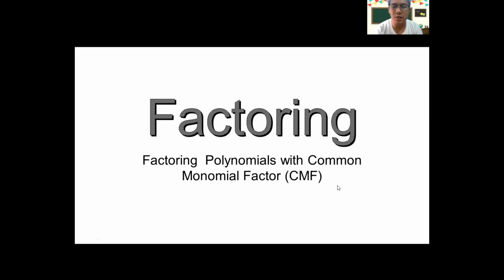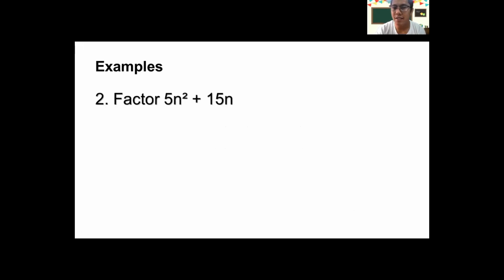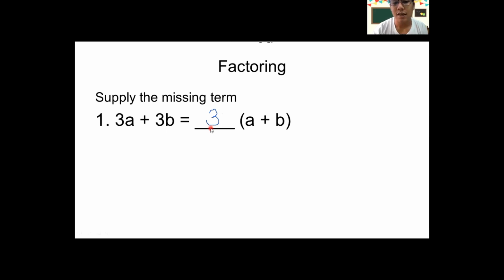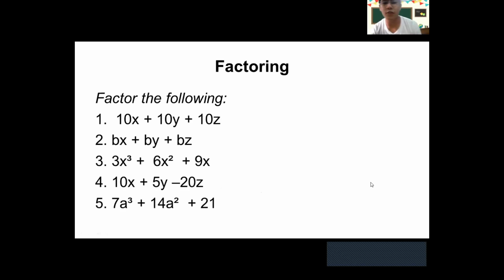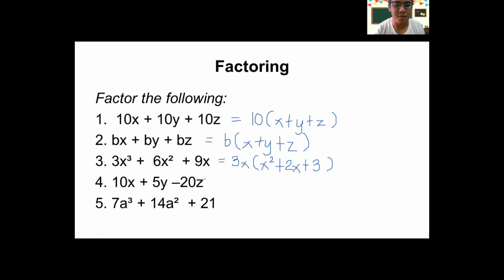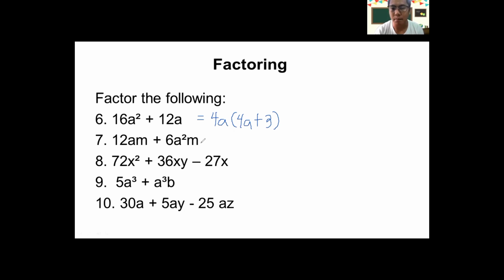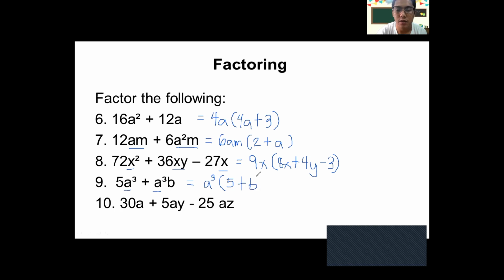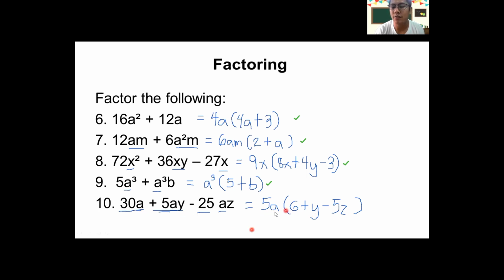Factoring Polynomials with Common Monomial Factor (CMF)